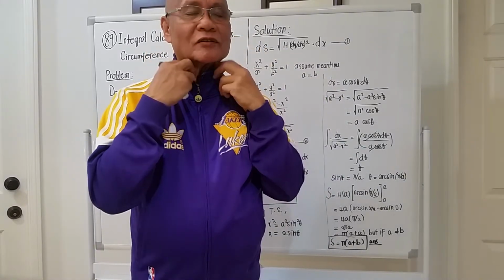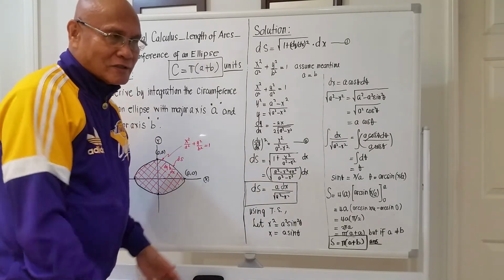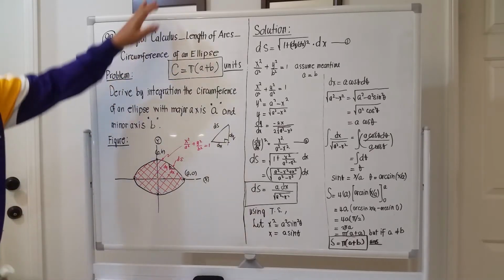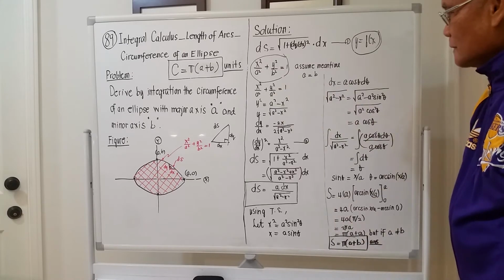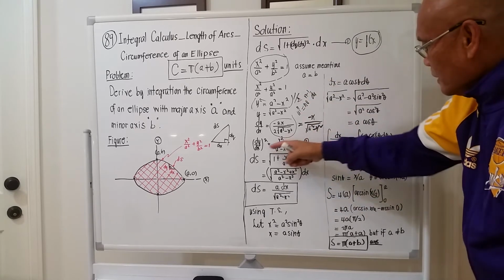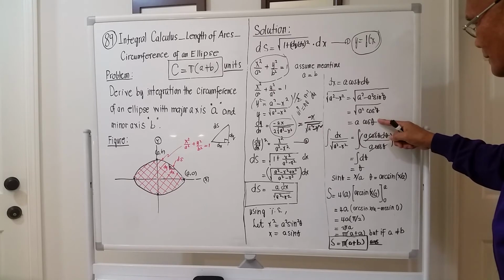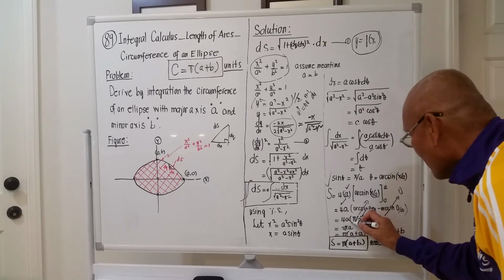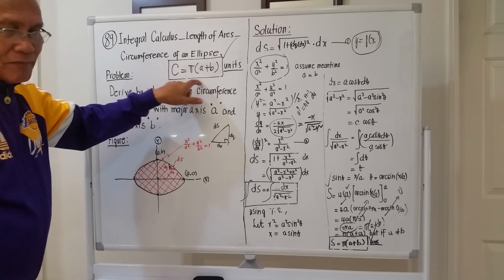L89 Integral Calculus _ Length of Arcs _ Circumference of an Ellipse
Derivation of the circumference formula.